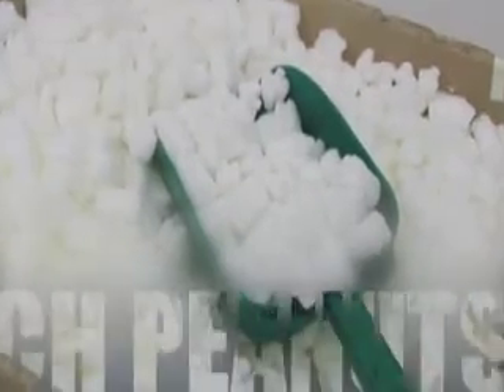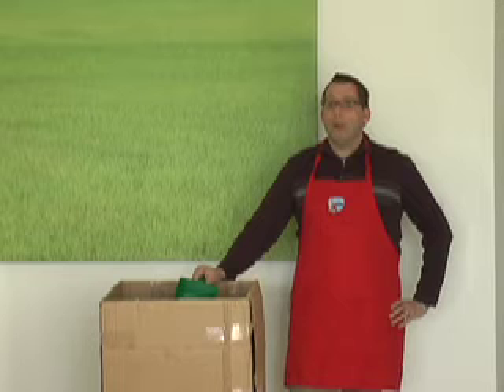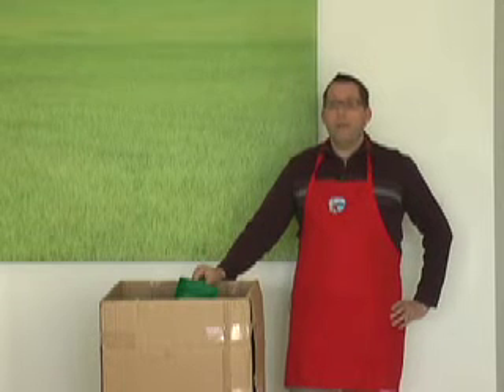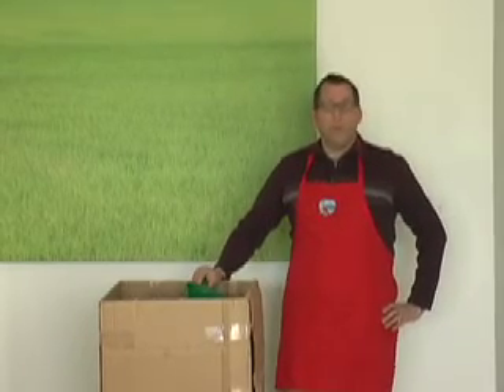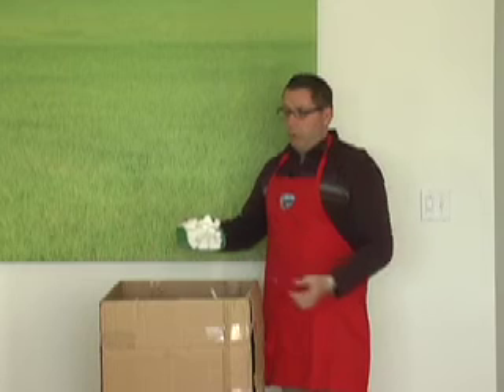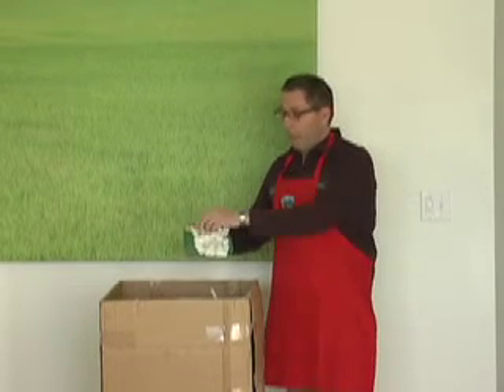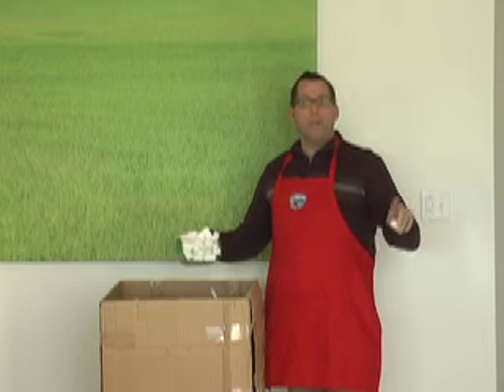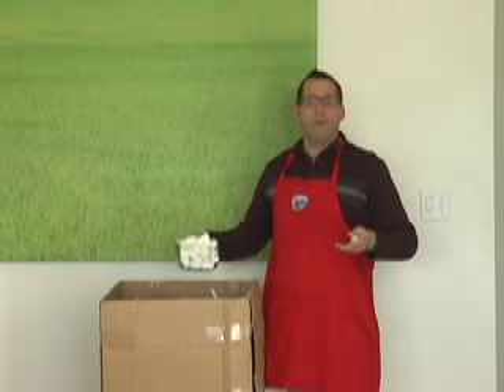Green Business Features: Starch Packing Peanuts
We do a lot of packing and shipping boxes all over the country here at Clean Air Gardening. That's why we've chosen starch packing peanuts instead of Styrofoam. They are light-weight and dissolve in water!